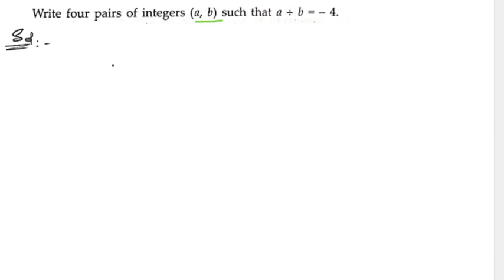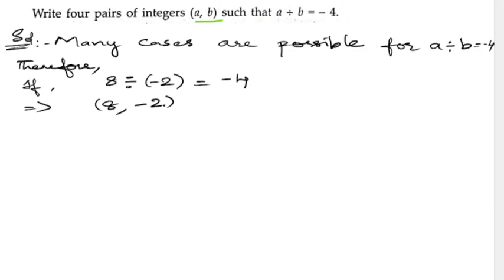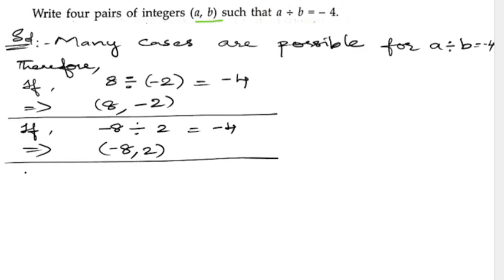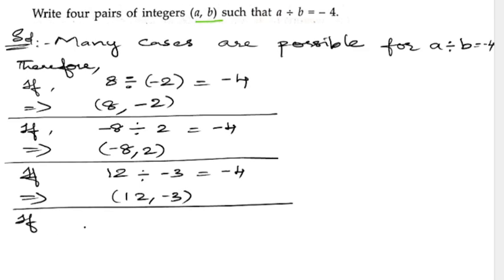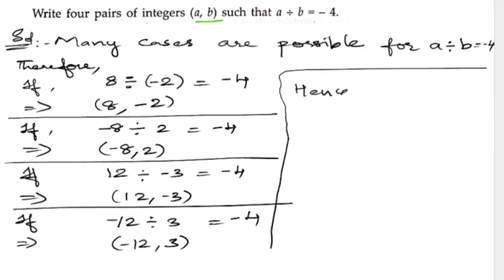4.Write four pairs of integers (a, b) such that a÷b = - 4 .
4.Write four pairs of integers (a, b) such that a÷b = - 4 .